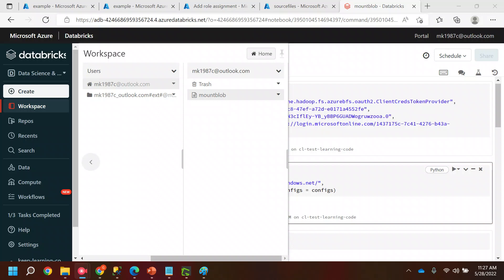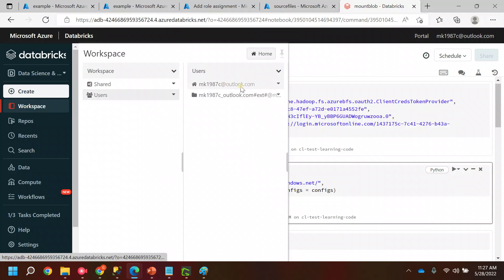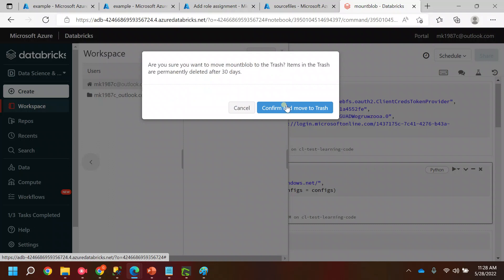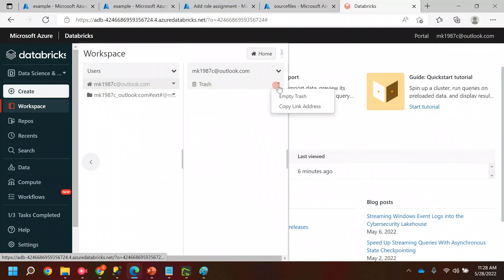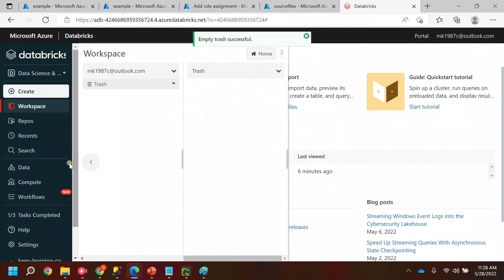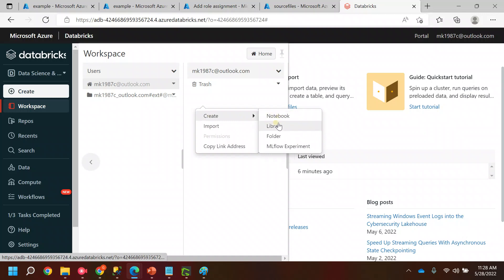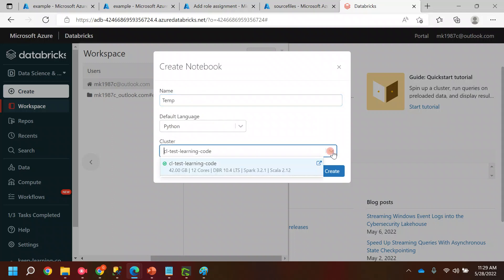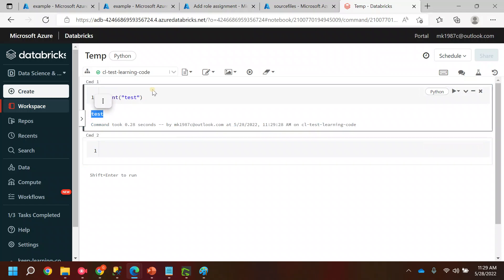Az Databricks # 08:- How to Create and Delete notebook in databricks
ExecuteTestCases in ADO
BugLogging in AzureDevOps
ExecuteTestCases in ADO
BugLogging in AzureDevOps
dbutils.widgets.